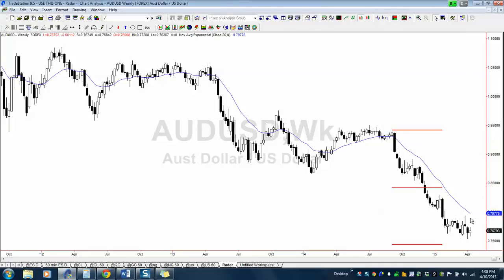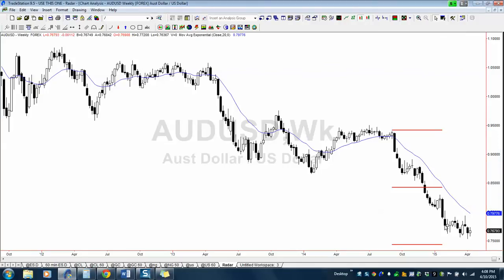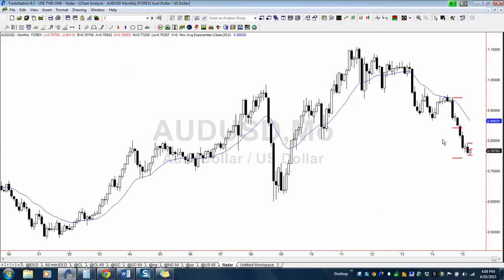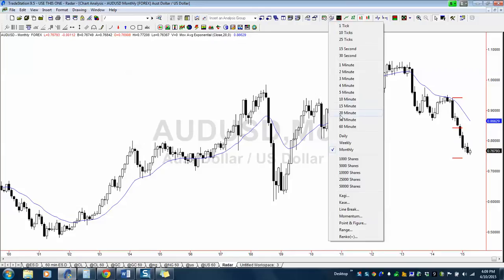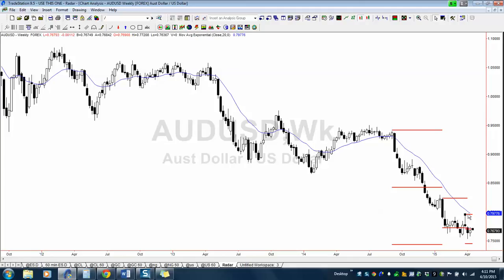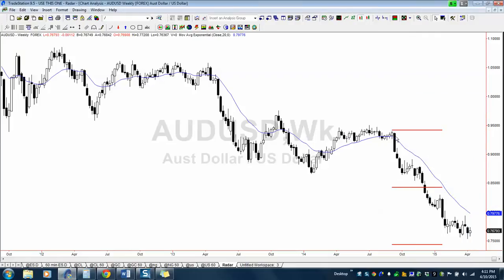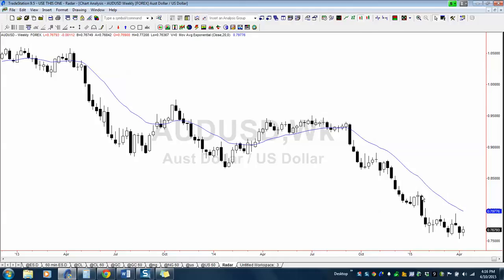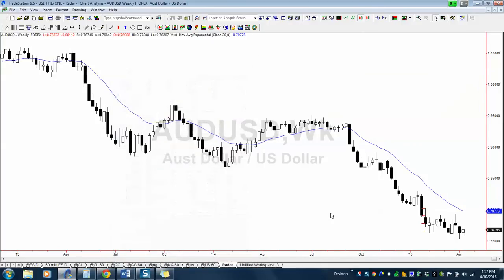4/10/2015 4:17:29 PM